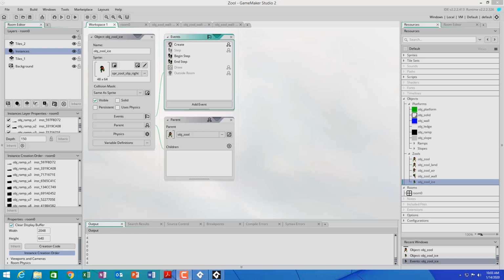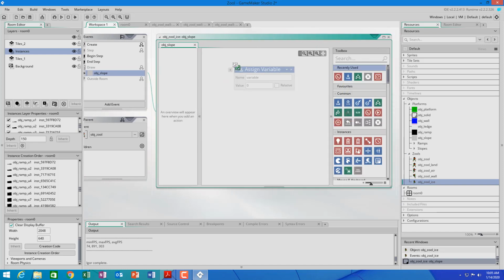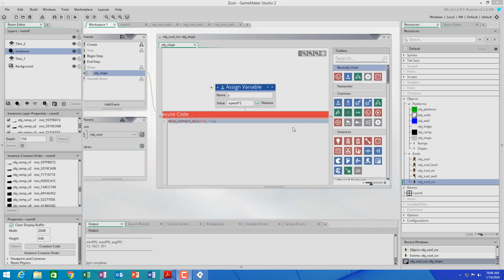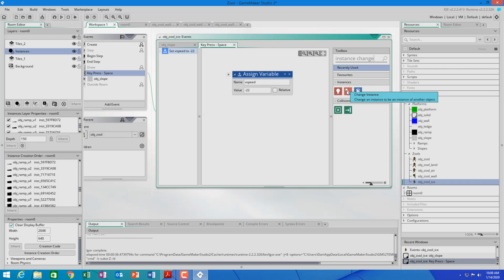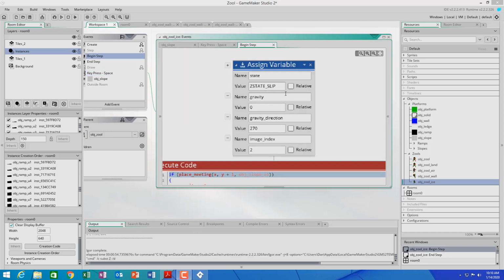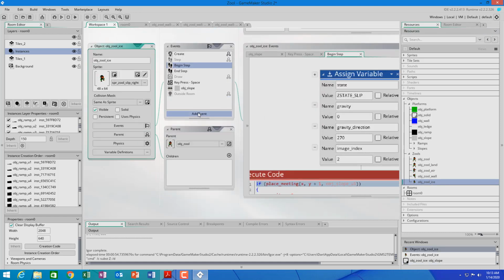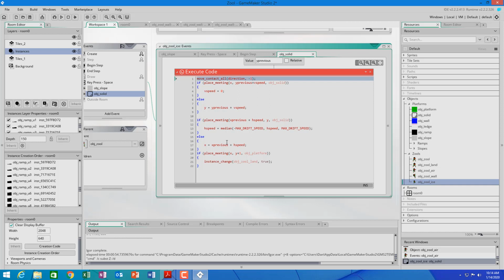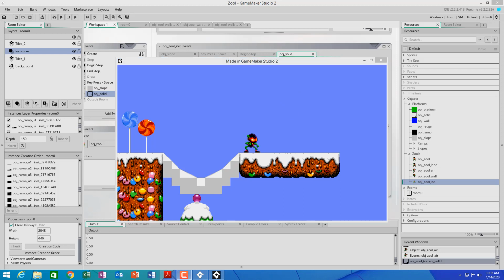Zool- Game Maker Studio 2 - Video 12 Finish Slopes Part 3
Here we fix most of the problems with Zool's interactions with slopes.